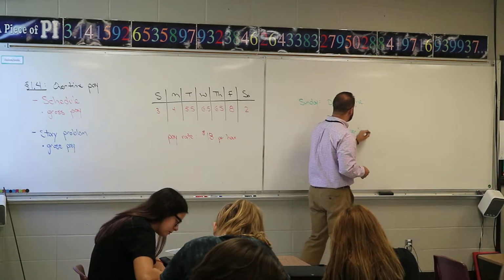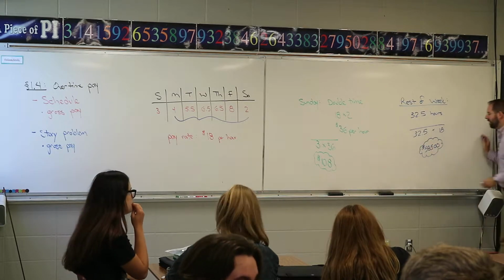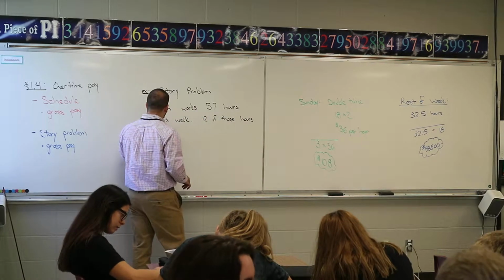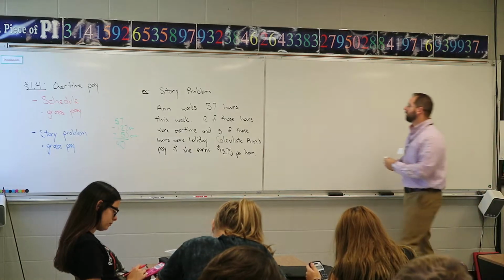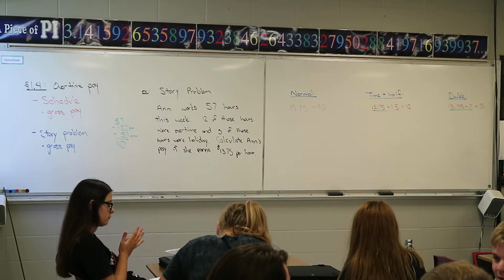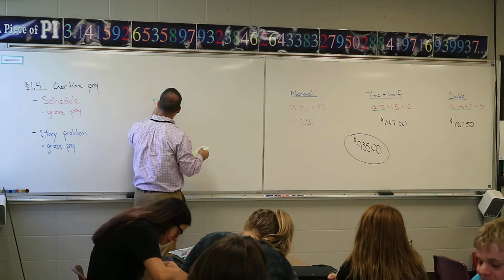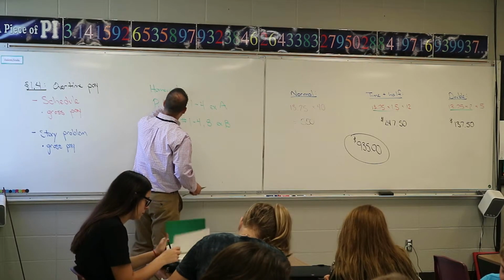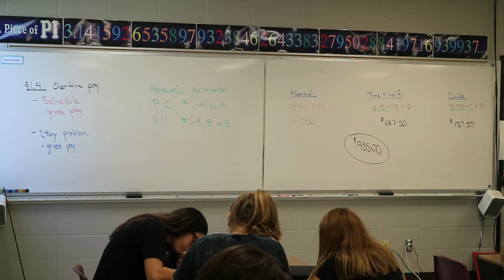Consumer Math Section 1.4: Overtime Pay (Workday)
Section 1.4: Overtime Pay (Workday)
-notes
-homework